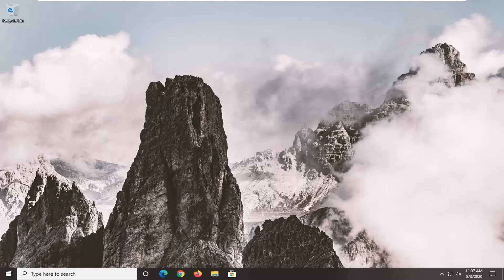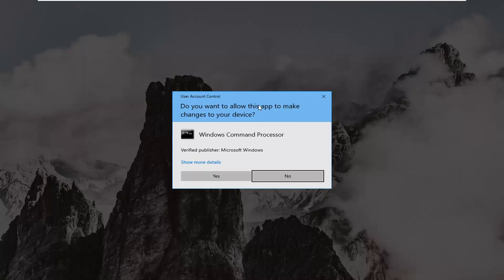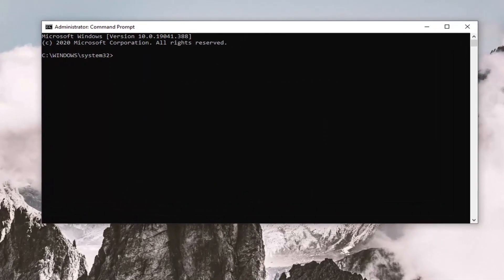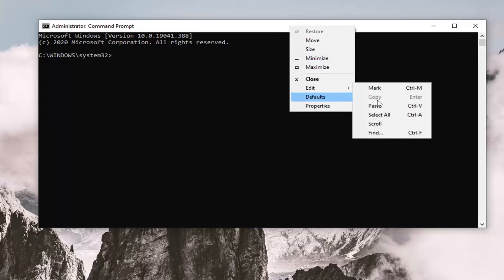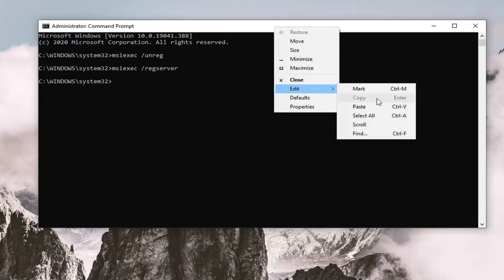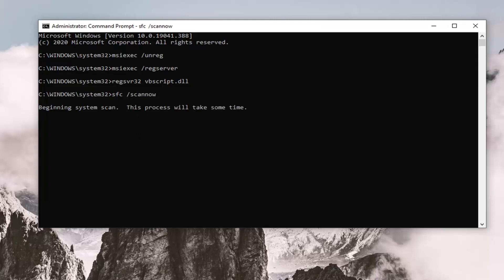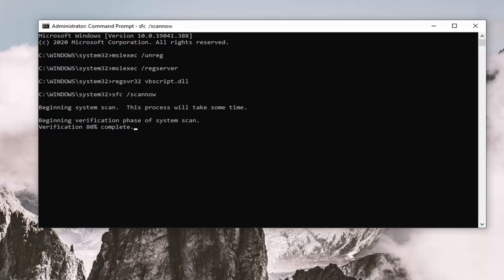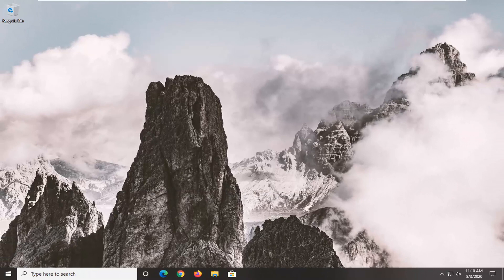How to Fix the Error Installation Ended Prematurely Because of an Error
Commands Used:
msiexec /unreg
msiexec /regserver
regsvr32 vbscript.dll
sfc /scannow

When installing or reinstalling a program if you receive an error saying — Fatal error, Installation fails, Installation ended prematurely because of an error, then it’s mostly because of something which may be left behind by the previous uninstallation – and that is causing this problem. When programs uninstall, they leave behind files, and if the uninstallation wasn’t complete, it would result in such error.

Installation ended prematurely because of an error is a generic error which can occur with any software installation or reinstallation.  So the solutions we suggest here works for similar issues.

Issues addressed in this tutorial:
installation ended prematurely because of an error,
installation ended prematurely because of an error autocad 2007
installation ended prematurely because of an error windows 7
installation ended prematurely because of an error windows 10
installation ended prematurely because of an error autocad
installation ended prematurely because of a fatal error kaspersky
installation ended prematurely because of a fatal error
virtualbox installation ended prematurely windows 10

Are you seeing ‘Installing ended prematurely because of an error‘ when you are trying to install an application on your computer? If you are, then simply follow these fixes to solve the issue. This problem usually occurs when some essential services are not running on your computer.